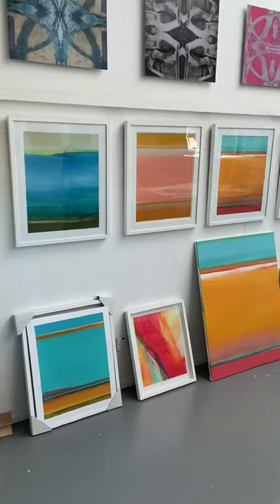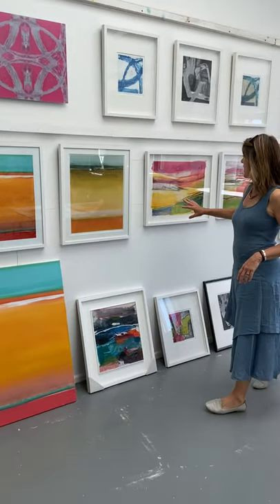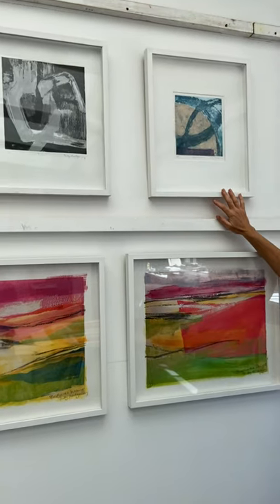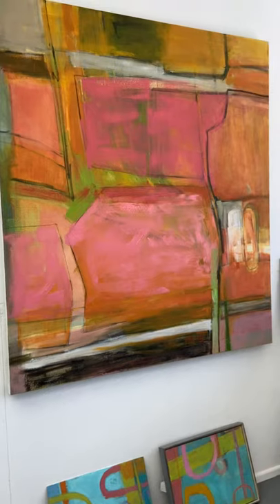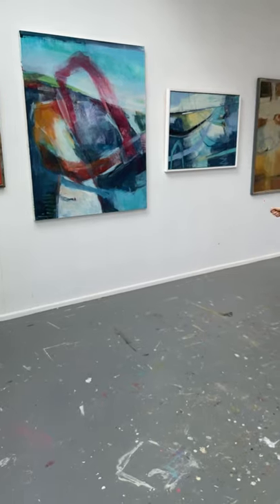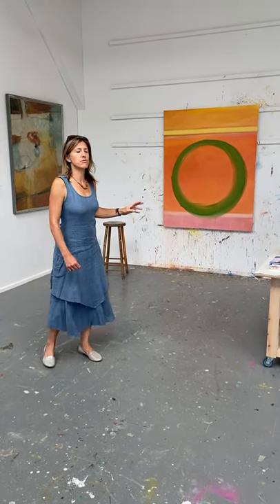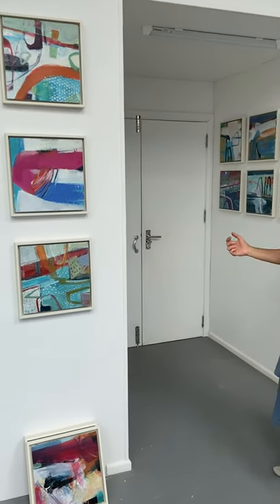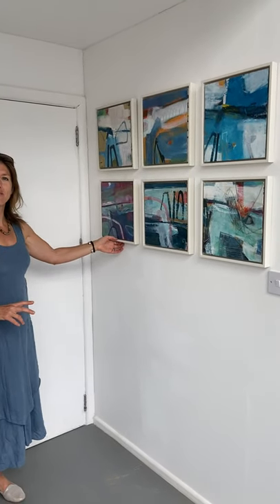Welcome to my Art Studio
Since Cornwall Open Studios is cancelled this year (2020), I'm opening my studio virtually instead. One of the positives is that you can join from anywhere in the world!